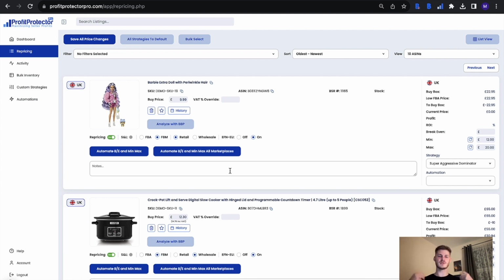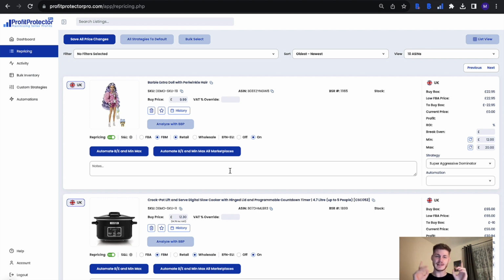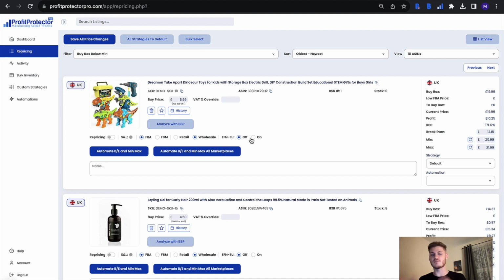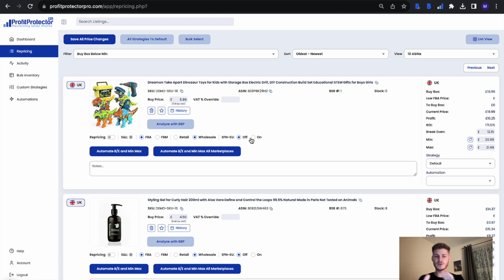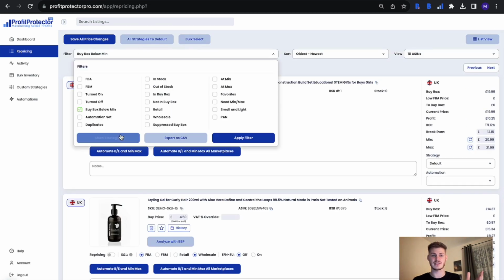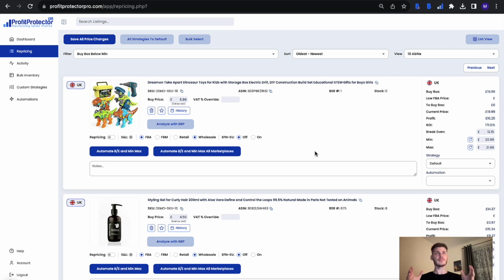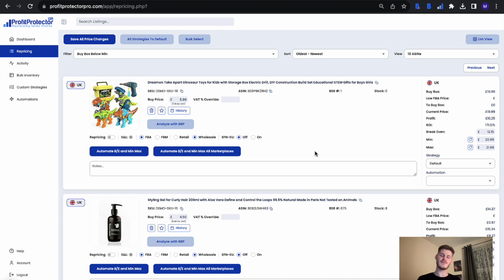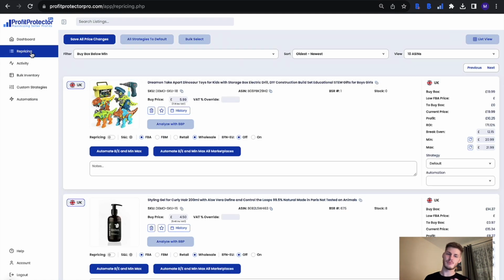The Importance Of Reviewing Your Profit Protector Pro's Repricing Setup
Amazon is a fast-changing environment, and PPP is the best tool to reprice in such a space.
However, from time to time, it's important to review your repricing strategies and parameters to make sure that Profit Protector Pro is as competitive as can be.